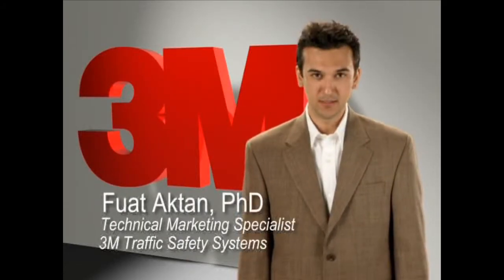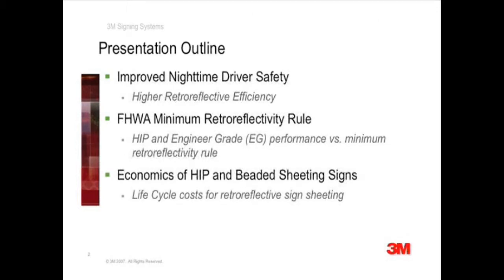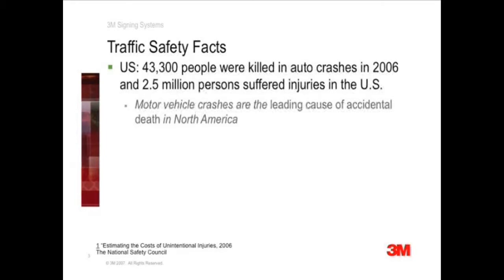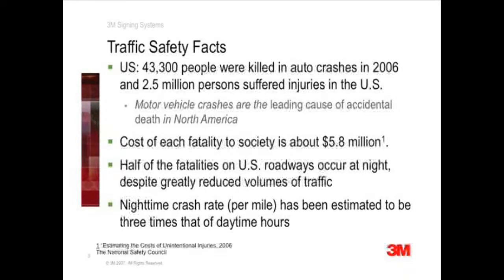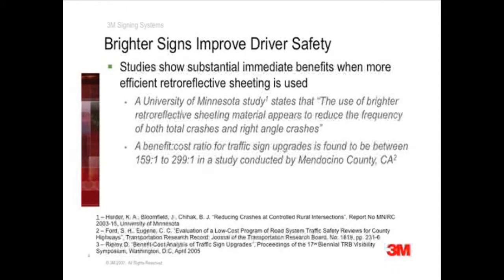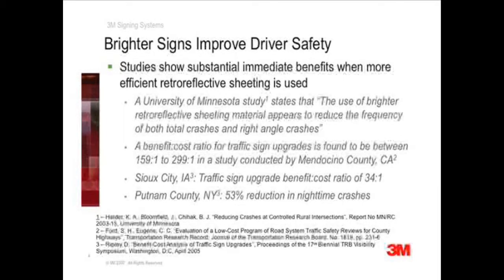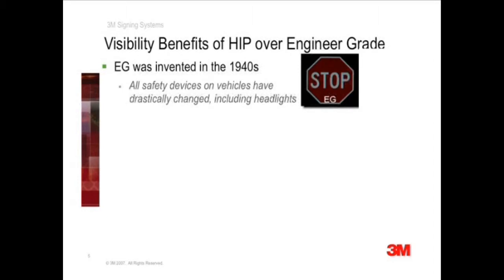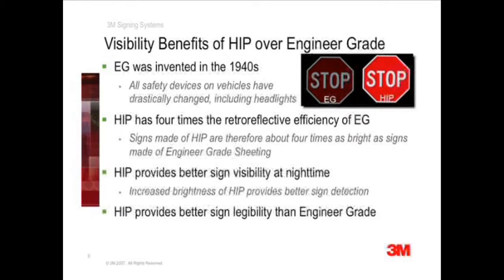3M High Intensity Prismatic Reflective Part 1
In this video series, Dr Fuat Atkan will explain the benefits and safety improvements that 3M high intensity prismatic can bring to your road signs.